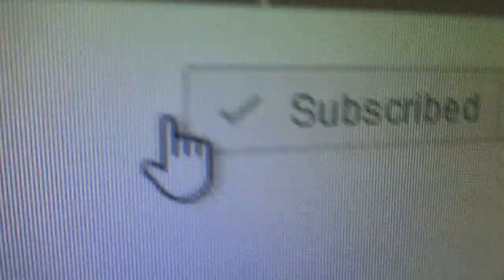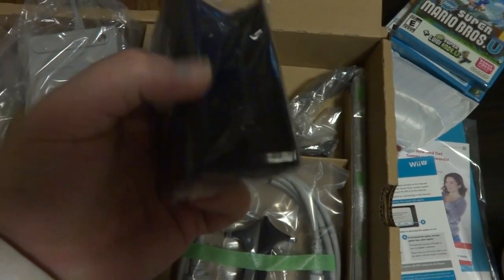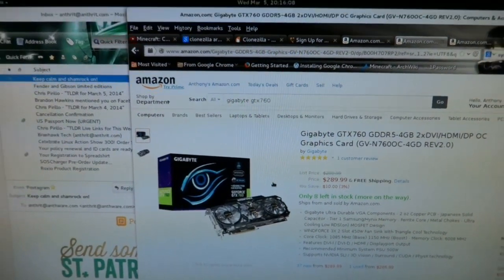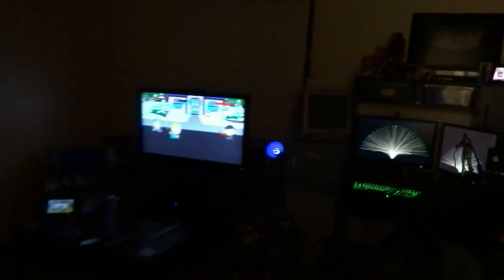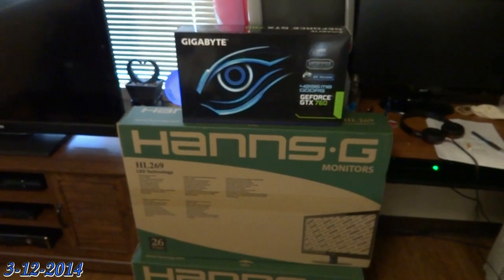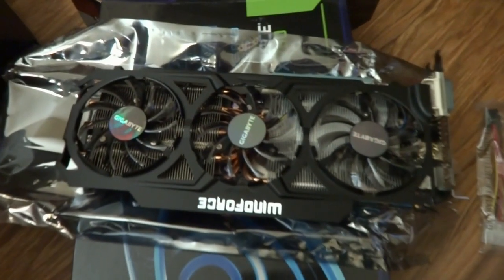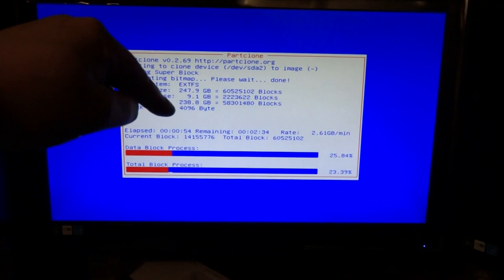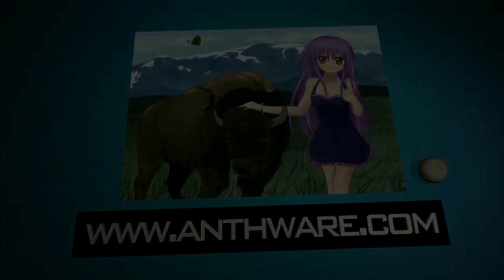The Arch Challenge ★2014 Vlog★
This video was edited with Lightworks under Arch Linux

After years of cleaning out viruses, spy-ware, malware, slow internet, slow performance, registry corruption, & reinstalling the OS every six months that comes with using the Windows ecosystem. For the past 3 years I have been wanting to go full on using Ubuntu or similar Linux distribution. But at that time 2 Big things that I do kept me from switching. The 2 things holding me back where able to Edit video and Create music. Spending the last few years in Linux news that soon became a reality. Sure, I would have to learn some new software, but now I am ready to give something new a try.

To start I started to play with Linux distributions in VirtualBox. I tried Ubuntu, Point Linux, CentOS, Linux Mint, & Puppy Linux. Now most of these distributions include a lot of stuff to get you started and some stuff you do not need. It is like buying a computer full of junk you will never use, compared to a computer that you just install Windows, and build on it. After some research, this talk about Arch Linux kept popping up. It was a Linux distribution that let's you start with a command line environment and build it the way you want.

After hearing about it on Jupiter Broadcasting and reading comments online like the one below. I decided to take the Arch Linux Challenge. Using the operating system as my OS for 30 day. Here is my journey.

All Music, Graphics, Video Footage, & Production
created by Anthony of AnthWare Studio ©